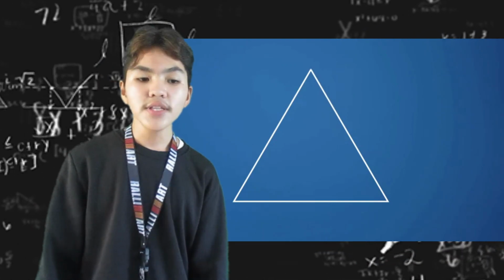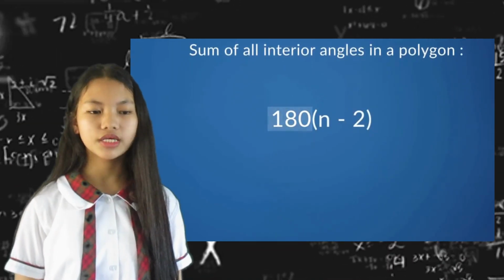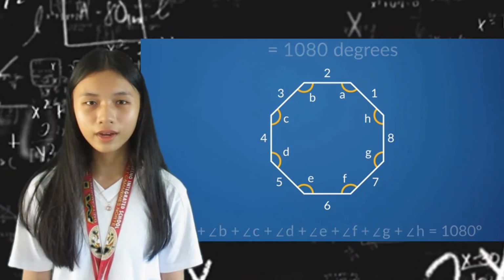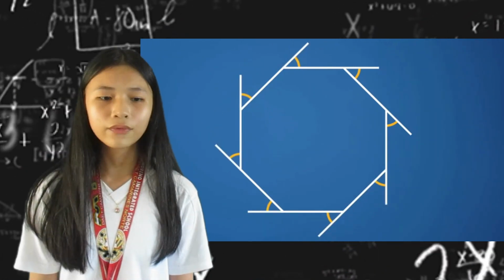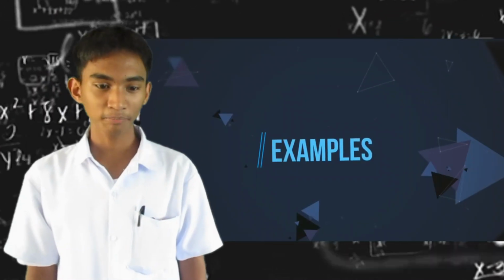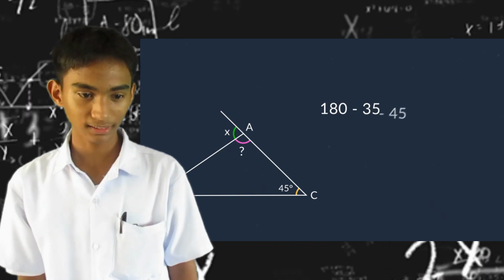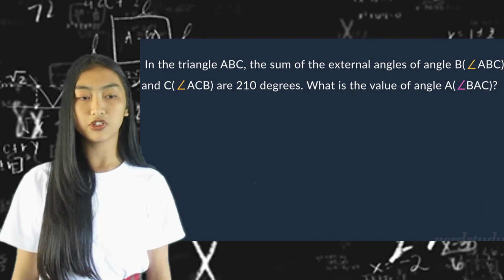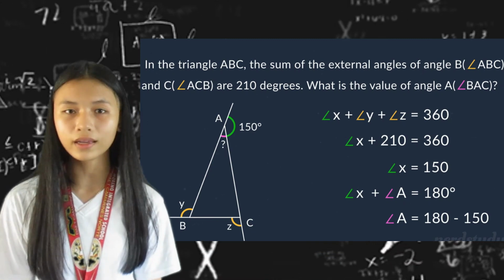interior and exterior angle